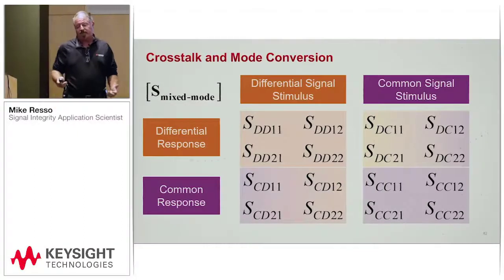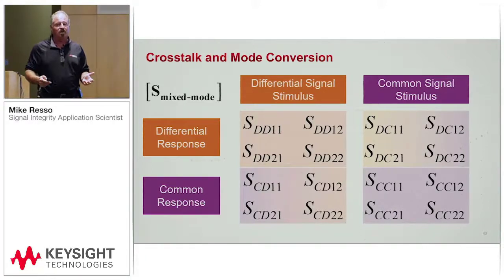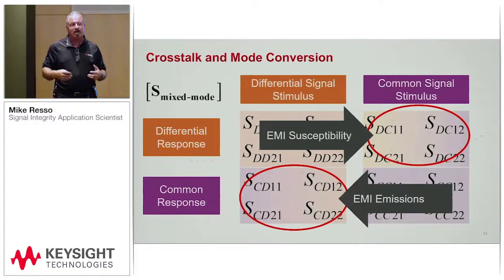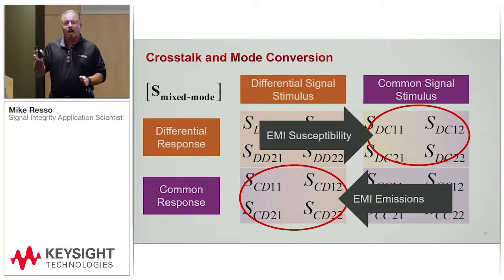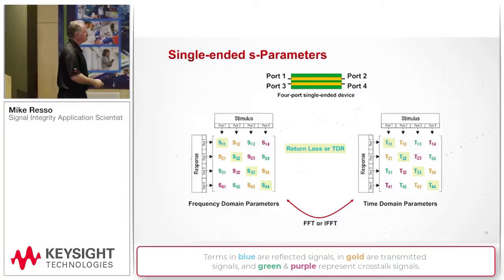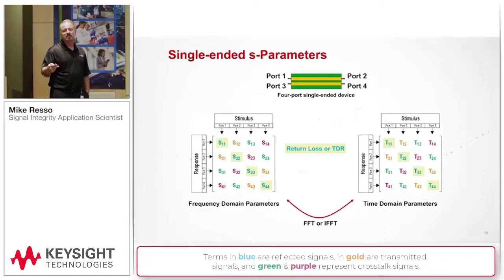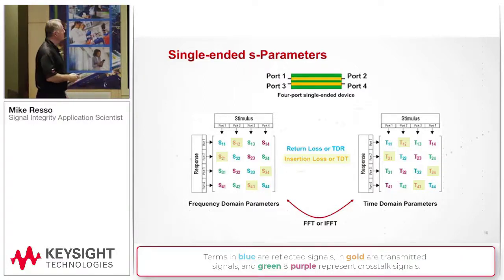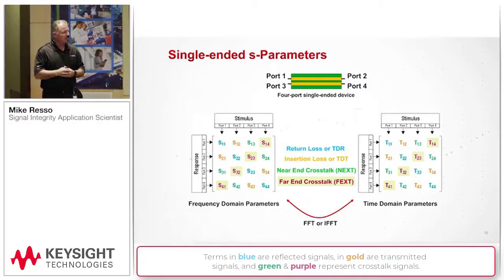An Introduction to S-Parameter Matrices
0:05 Mixed mode s-parameter matrix
1:05 Single-ended s-parameter matrices

A brief introduction to S-Parameter matrices. Learn about mixed mode s-parameters as we discuss crosstalk, mode conversion, EMI susceptibility and emissions, insertion and return loss.

For info on linear superposition, check out our next video, Linear Superposition and Differential S-Parameter Measurements